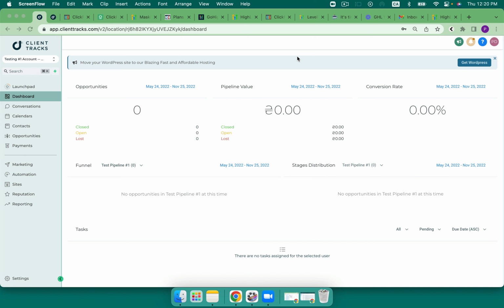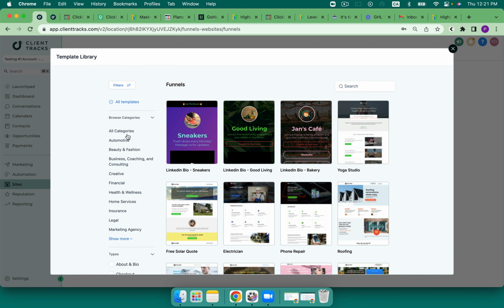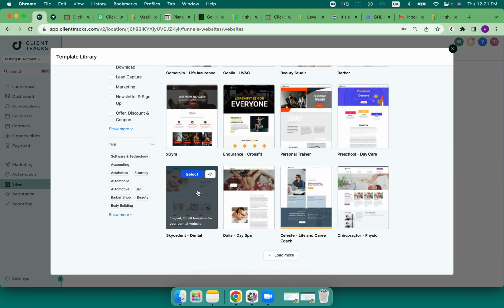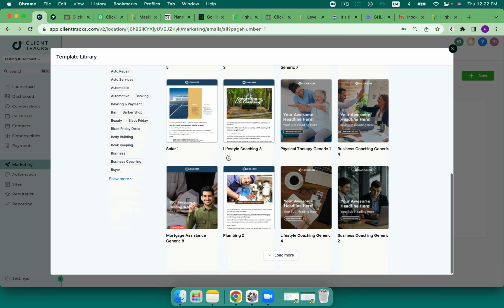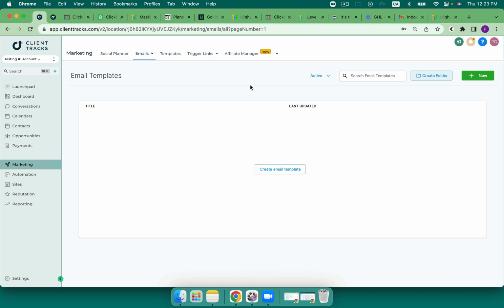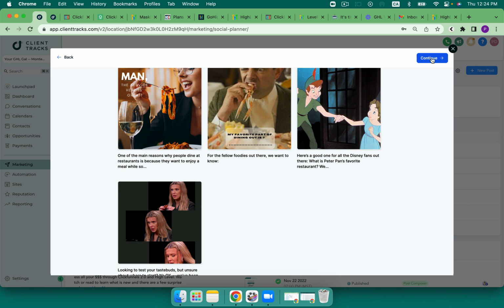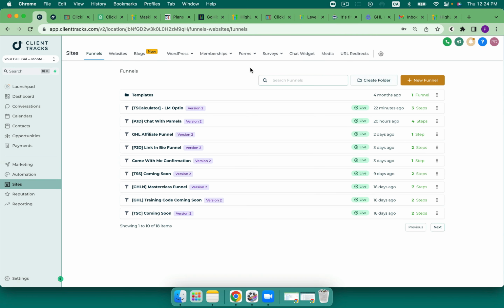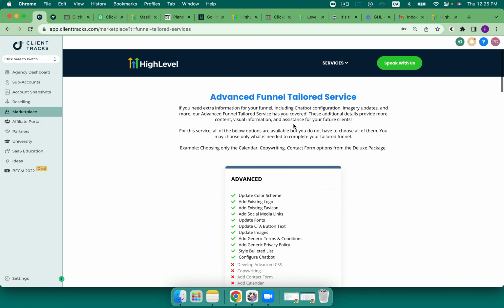GoHighLevel Templates: Showcase & Review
How does Clickfunnels compare to Gohighlevel in the templates division? I was surprised by Clickfunnels - watch to learn more about the different template options for both.

★☆★Step #2:

LET’S CONNECT!